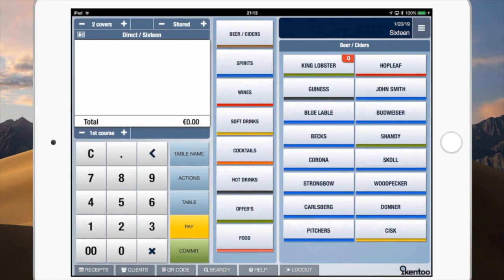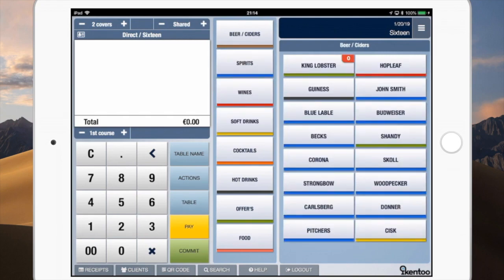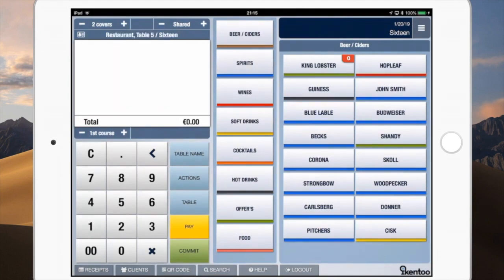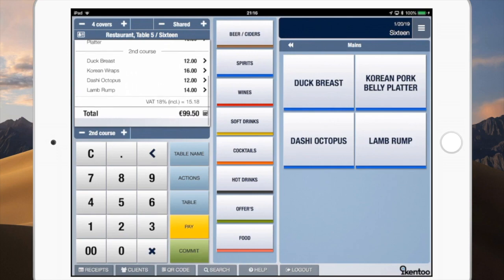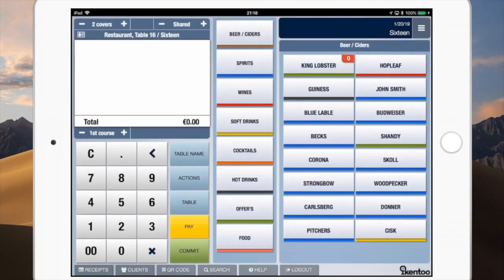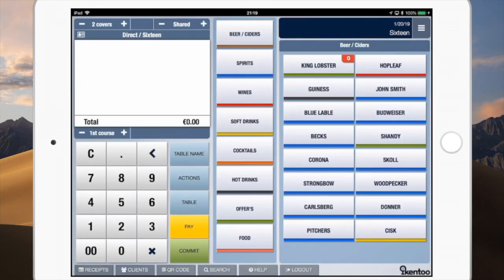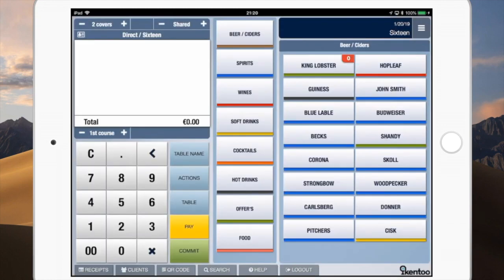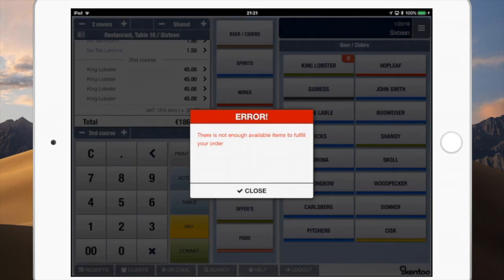Using the App Part 1 - iKentoo v3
This video offers a tutorial on how to use the iKentoo App v3.0 Part 1

This video covers:
- Creating a Quick Sale
- Creating a Table
- Adding items to a Table
- Adding Guest Counts
- Using Courses
- Retrieving a Table
- Requesting Continuation
- Using the Item Counter

This video is part of the iKentoo User Manual provided by Sixteen Limited.